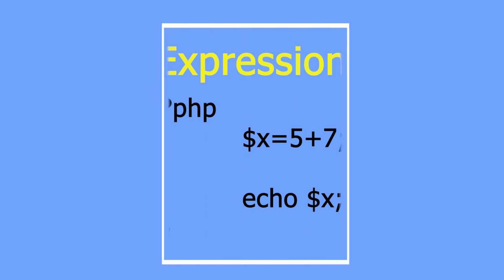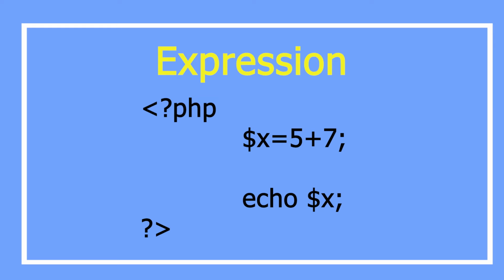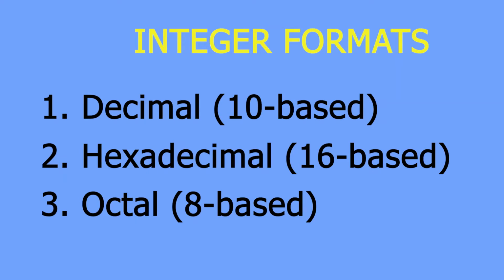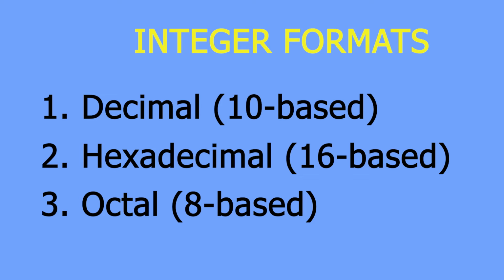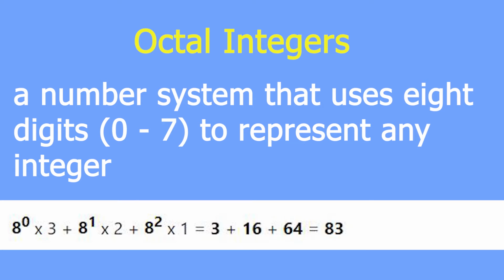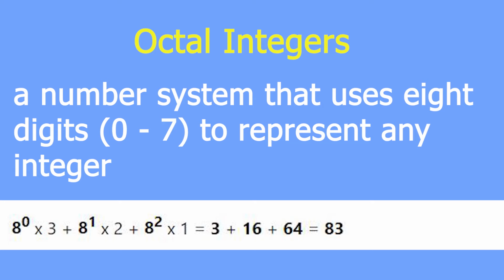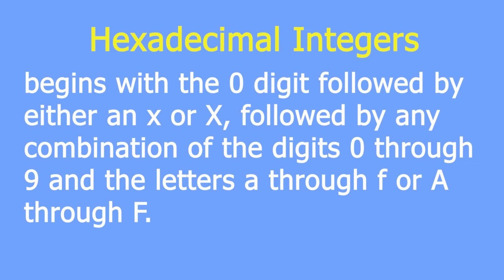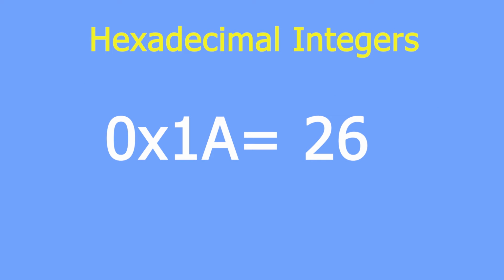7: PHP INTEGERS | How to use integers in PHP programming | PHP Tutorial | Effortless Coding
In this Effortless Coding PHP INTEGERS tutorial, I explain the PHP INTEGERS works

This PHP INTEGERS  tutorial was created by Samuel Baraza.

This is EFFORTLESS CODING making it easy for you in using PHP INTEGERS